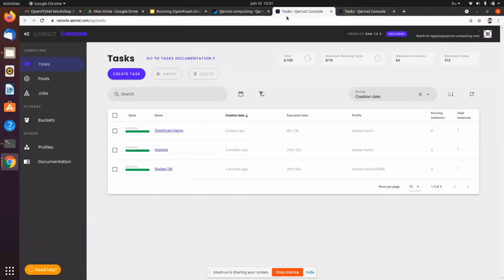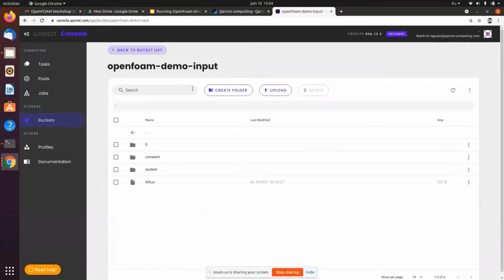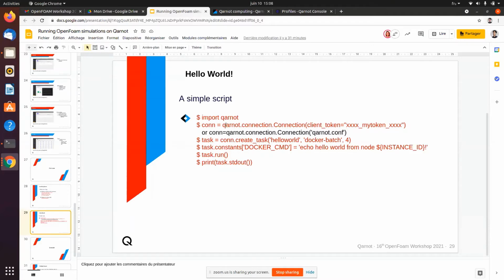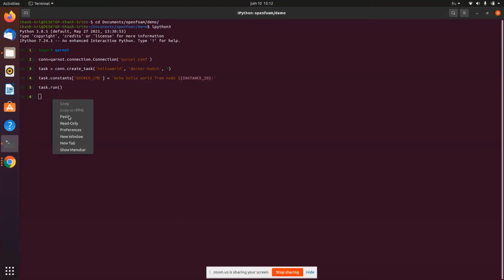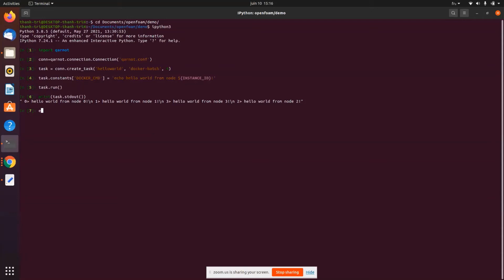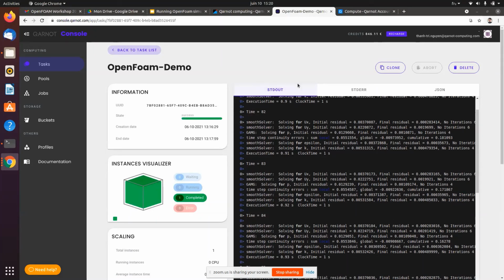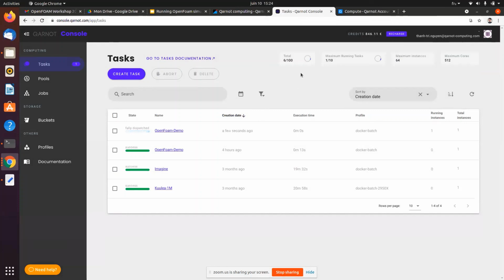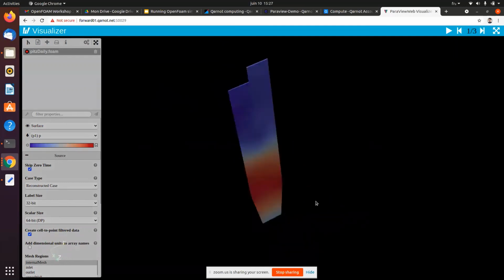[16th OpenFOAM Workshop] How to run your OpenFOAM simulation on Qarnot's cloud computing platform